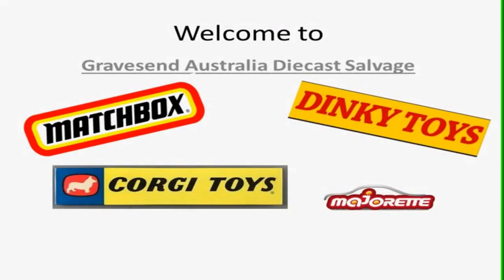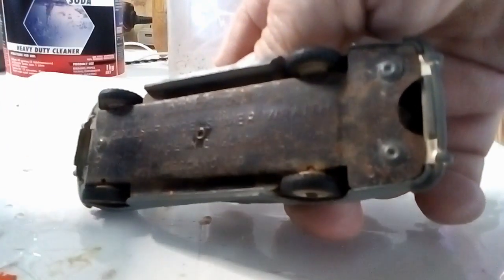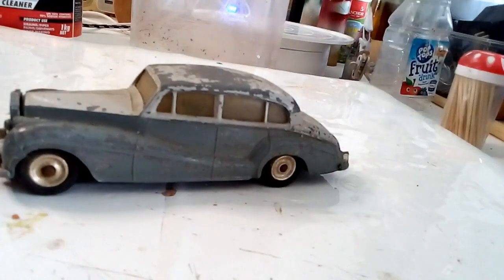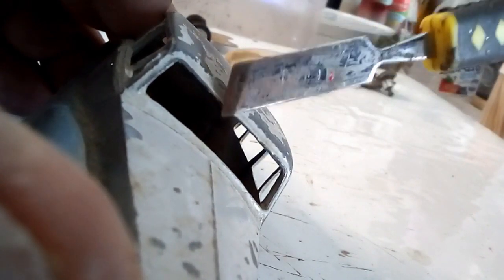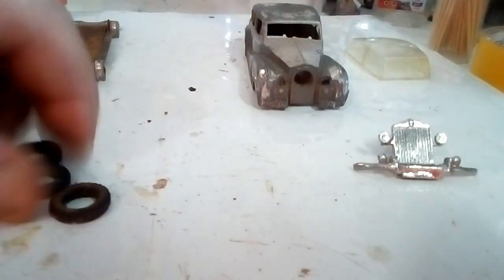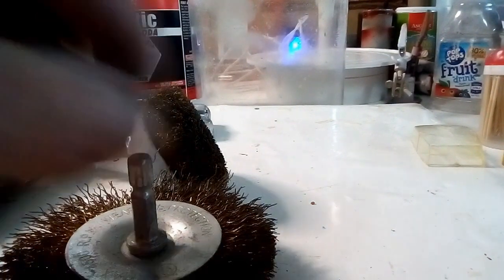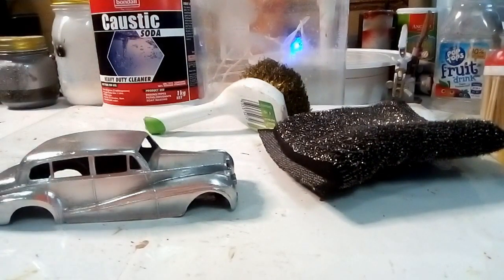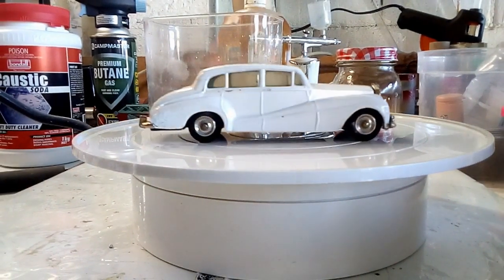Dinky Toys Rolls Royce Silver Wraith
The Diecast and Modellers Community (DMC) Challenge for JUNE is
Any Corgi Vehicle

The DMC group is a place where diecast builders/restorers and other types of modellers can get together show off their projects share ideas.
Some get together in the Tavern of Transport, on Friday nights 9:00pm UK time where we chit chat have some laughter, get a bit bawdy at times this is only allowed after 11:00pm UK time and lots of friendships from around the world have come out of meeting in the Tavern of Transport where EVERYONE is Welcome.
Hope to SEE you there one night.

Check out the friends channels of Gravesend Australia Diecast Salvage.
The help and knowledge from the diecast and model builders listed below is outstanding

CRAPAUD NICK'S DIECAST RENOVATIONS.